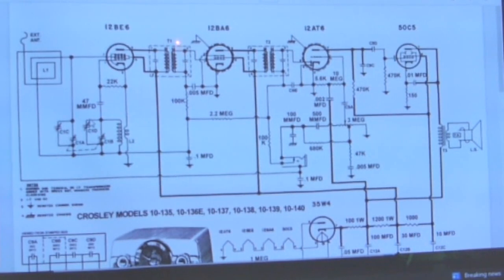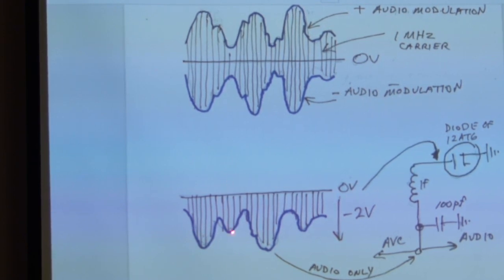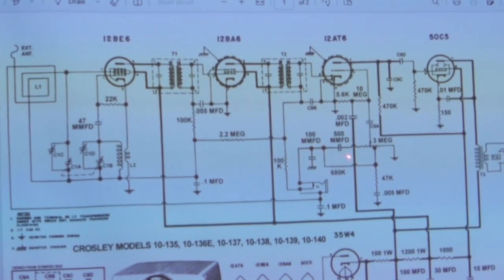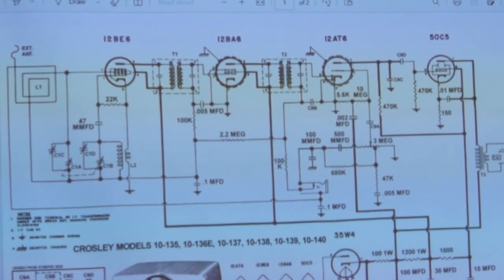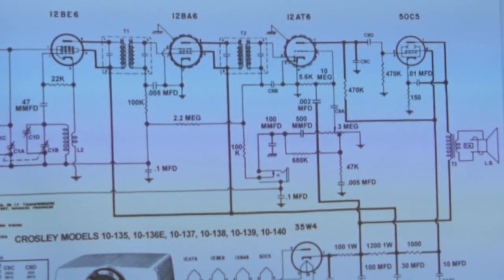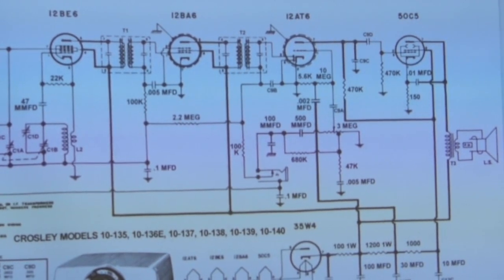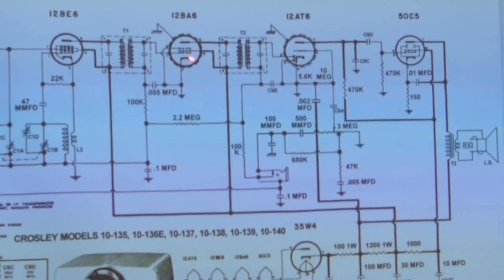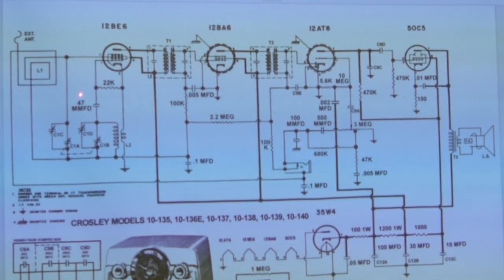Troubleshooting problems in the I.F. section of a Radio Receiver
In this video Murray describes the Intermediate Frequency (I.F.) section of a radio. Goes through basic test equipment you'll need and typical problems and symptoms in the I.F. section of a radio.